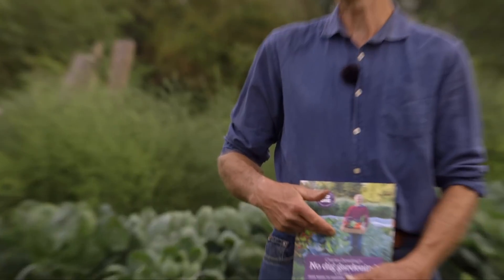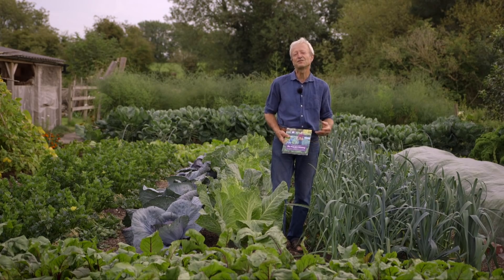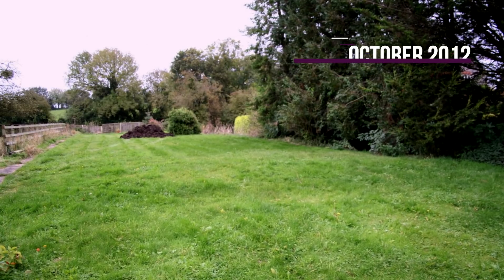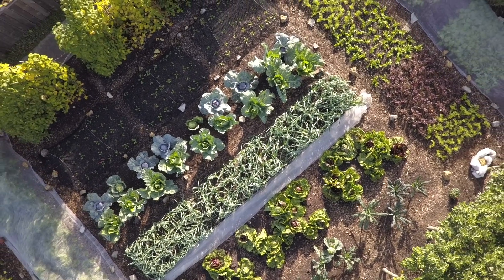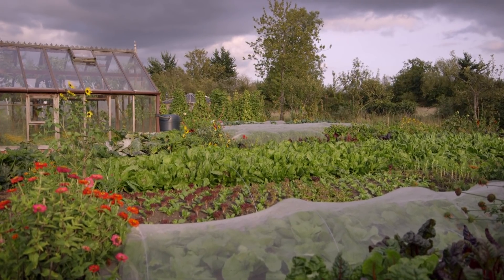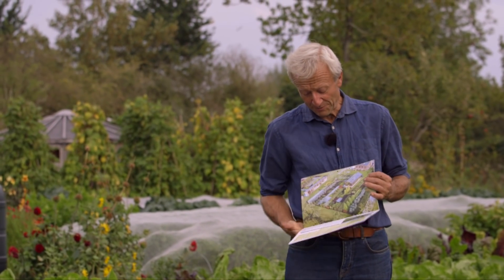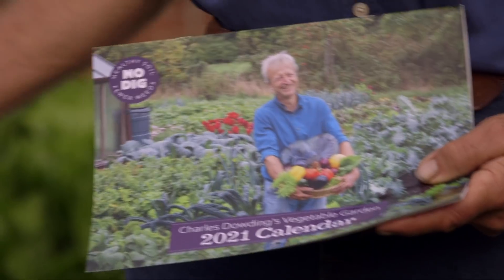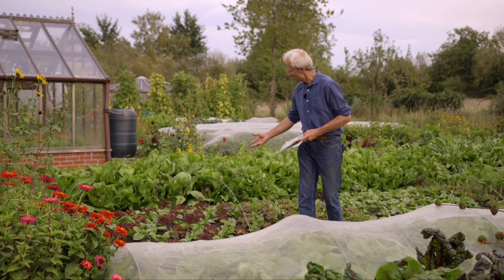Timesaving methods with no dig, and reliable harvests from my sowing dates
Tips for healthier plants and long term fertility. The book explains  how you can save time in so many ways.
My Calendar of sowing dates and no dig advice keeps your beds as full as possible, though a whole growing season. Hang it on the wall, to inspire you with beautiful pictures of Homeacres, and the sowing dates for each month.
Calendar timings apply in zones 5 to 8, and temperate oceanic. You can adapt them for cooler and hotter climates, with practice, use as a starting point for a framework of dates in your area.

We sell these two together from my website shop, both signed

In North America, my distributor for the book only is Chelsea Green Publishing They sold out of first printing and we are printing again, available December 2020.

The book is based on my first online course about no dig
You can also buy this in six smaller packages, for example on eliminating weeds with mulching and no soil disturbance

Filmed at Homeacres no dig garden in September 2020, by Edward Dowding .

As a member, you can watch a new video each month, which is exclusively for members. Your payments support my promotion and teaching of better, easier gardening. I can offer bursaries for day courses and online courses, through individuals in charge of community gardens/allotments and school gardens.
All of my channel’s other YouTube content will continue as now.